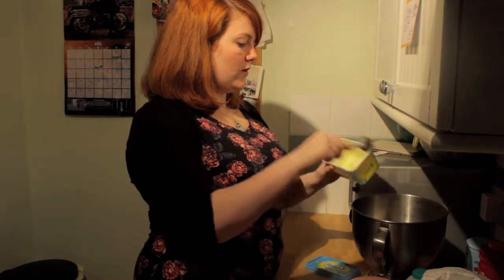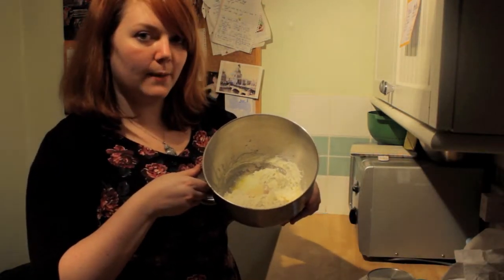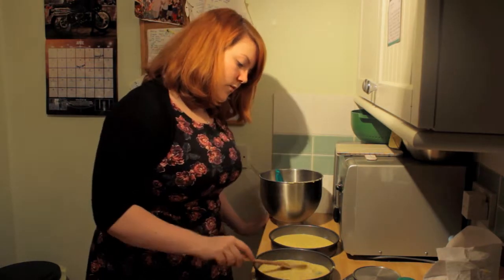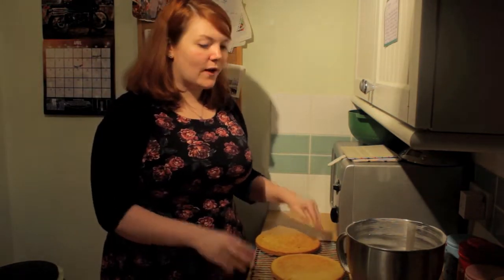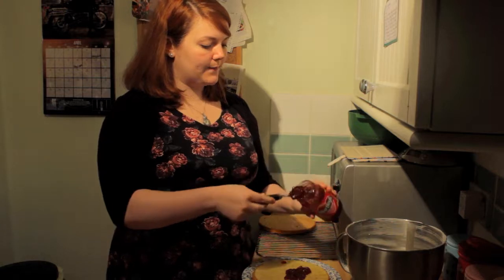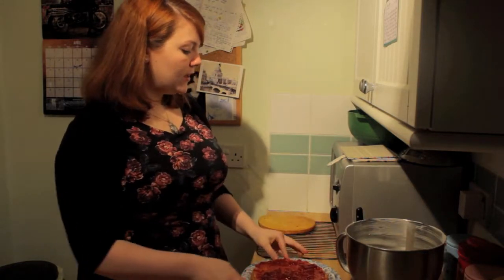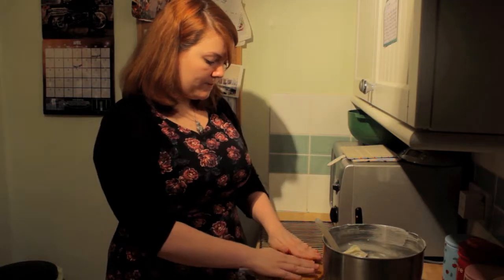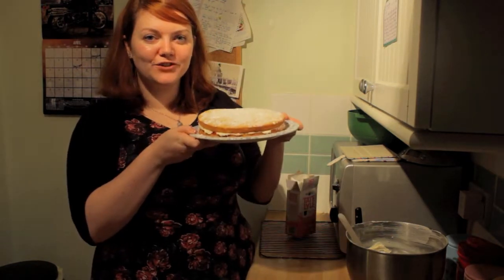How to make a Victoria Sandwich cake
The guys at Flora asked me to show that you can make a cake with Flora rather than butter, and I thought that this was the perfect time to show you how to make a Victoria Sandwich cake.

It's a classic. It's also delicious and really, really easy